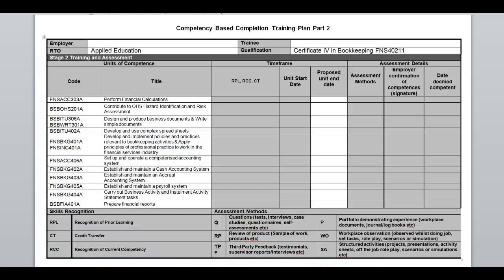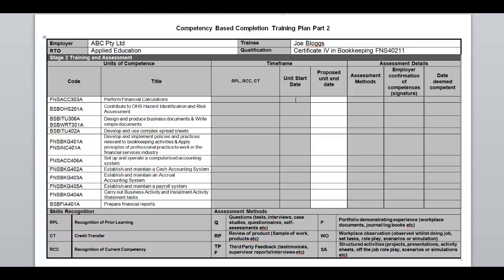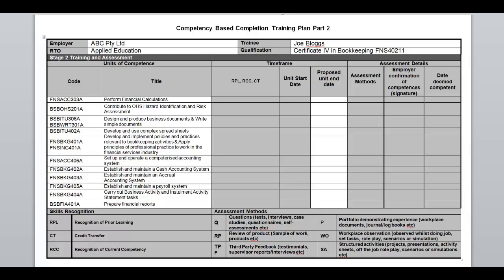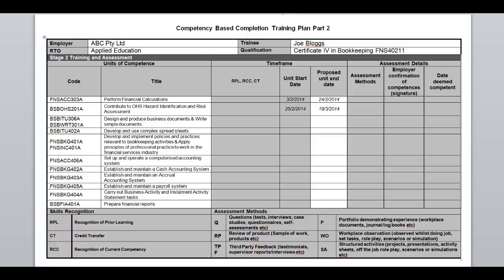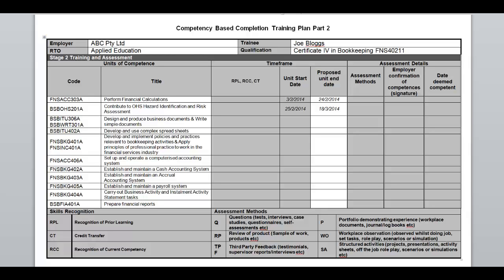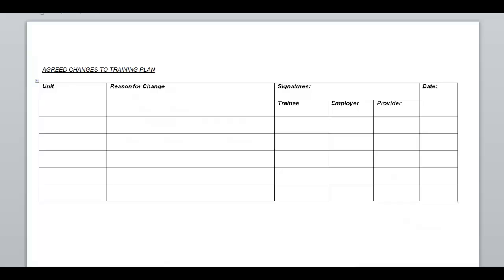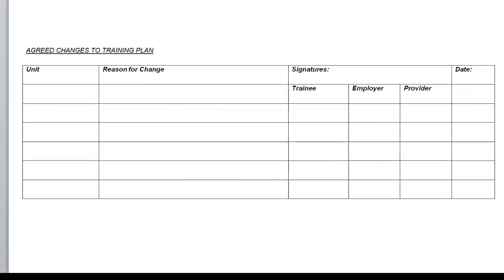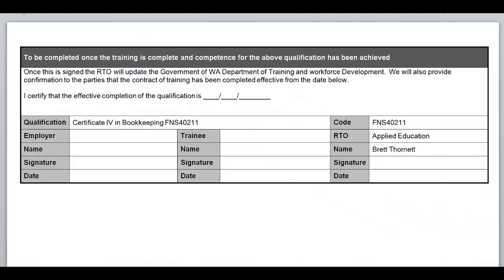Training Plan Part 2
Applied Education Certificate IV in Bookkeeping Traineeship